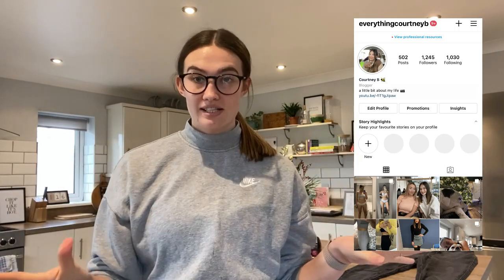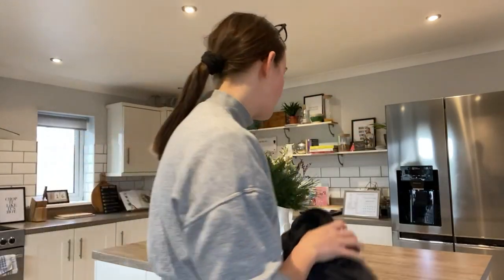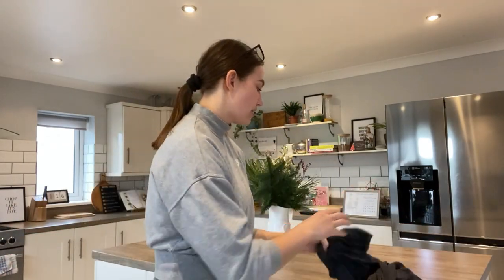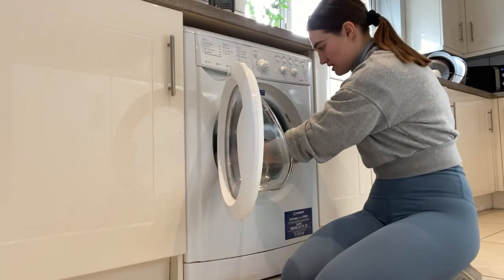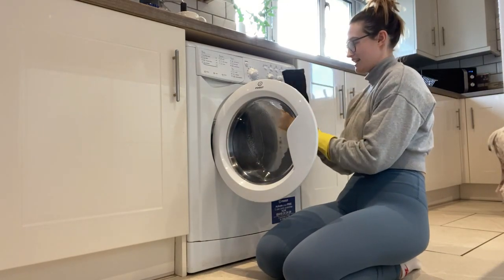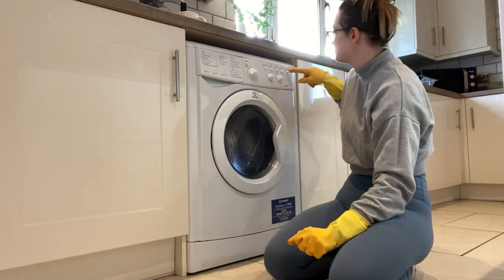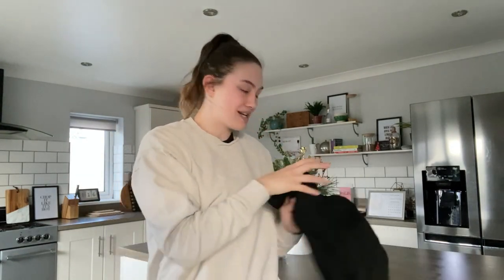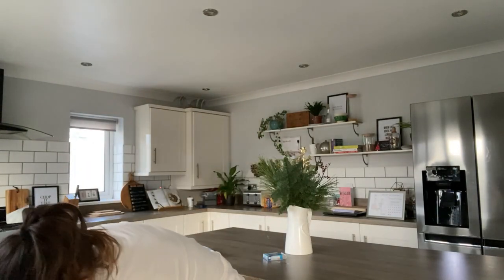DYEING MY JEANS WITH DYLON: SUPER EASY!!! STEP BY STEP, HOW TO GUIDE.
Hey guys, I'm on a mission to be more sustainable in 2021 so instead of buying a new pair of jeans to replace my faded black ones, I dyed them using DYLON fabic dye and it worked so well!